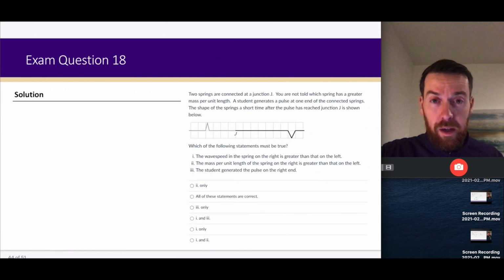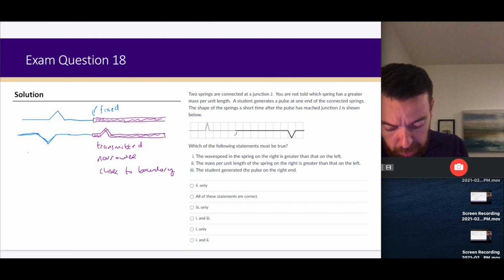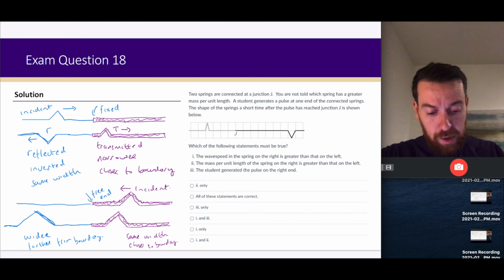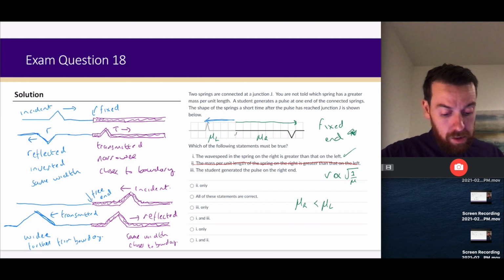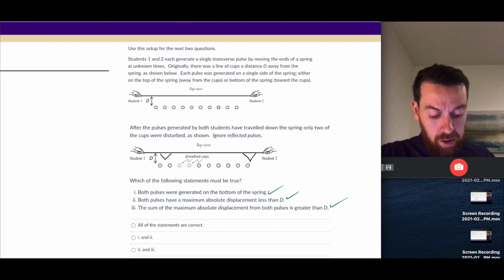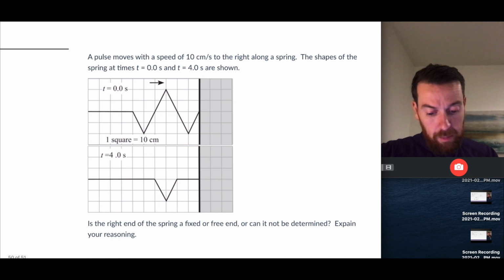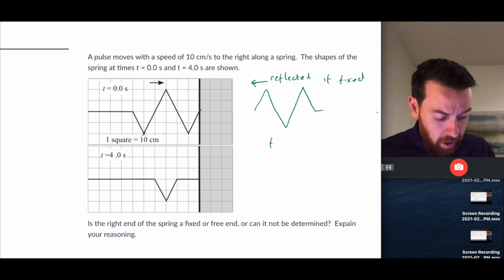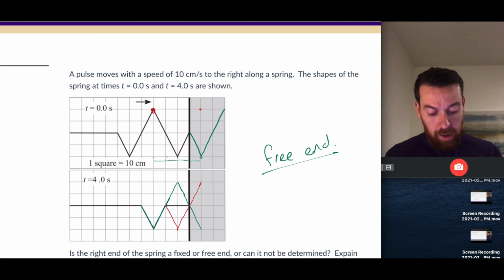Tutorials - Superposition and Reflection of Pulses and Reflection and Transmission